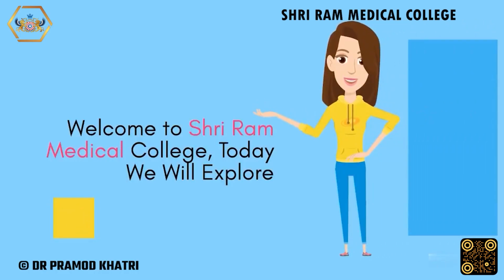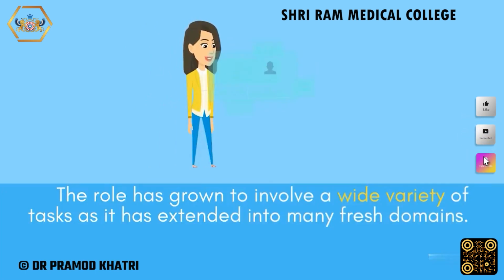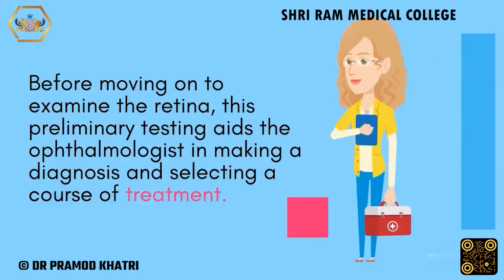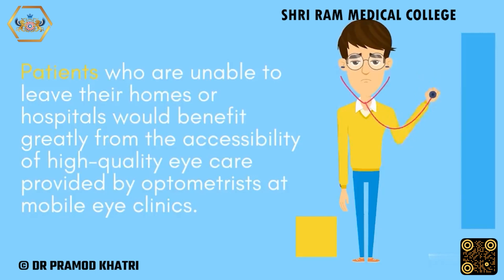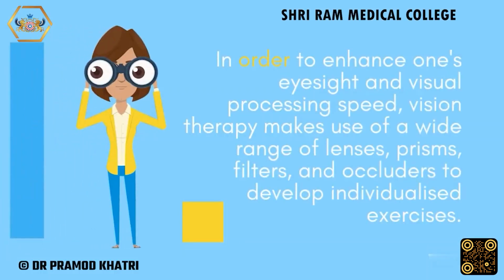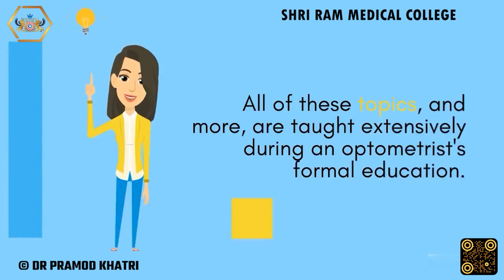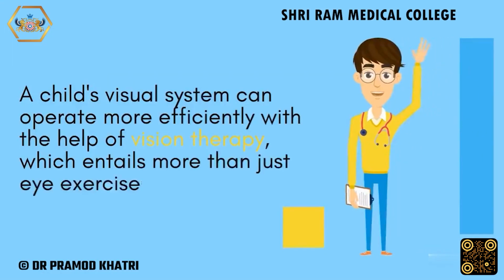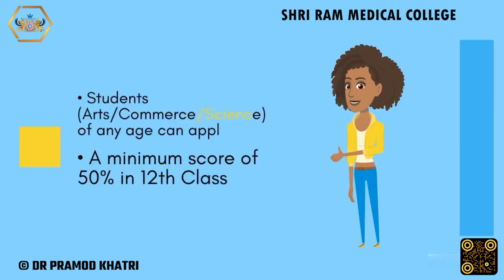Optometry and Vision Therapy : Improving Vision Skills and Function || Shri Ram Medical College.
As a species, humans rely on sight more than any other sense. Optometrists are extremely valuable members of society because of the important role they play in assessing and improving people's eyesight.
Optometrists often refer to their work as "vision therapy." Optometrists use the term "vision therapy" to describe any treatment aimed at improving or restoring a patient's visual acuity.
Patients typically initially interact with optometrists when they visit a tertiary eye care centre.
Orthoptic vision therapy is a set of exercises commonly prescribed by optometrists with the purpose of improving visual acuity.
They coordinate school vision examinations, cataract screenings, diabetic retinopathy screenings, glaucoma screenings, tele-screenings, mobile eye surgery units, and more.
Optometrists have the authority to conduct eye exams and dispense prescription eyewear on their own.
Vision therapy improves visual processing and perception using behavioural and perceptual methods. Eyewear for myopia treatment and prevention (nearsightedness).
Optometrists who have worked in practise for a while typically take part in teaching and mentoring newer professionals. Both in clinical grand rounds and in the students' regular classes, they play an active role in the students' education. They also make valuable contributions as team members, helping to organise several CME events and scientific conferences.
Vision therapy is used to retrain a child's visual system to more efficiently process visual information and improve the child's visual abilities.
The primary goals of optometry are the diagnosis and treatment of eye diseases and the provision of services related to the assessment of visual acuity. Most eye diseases can be diagnosed by an eye doctor, and they can treat and provide medicine for most patients. In most cases, a patient's primary care physician or optometrist will have the most up-to-date information regarding the patient's glasses prescription. All of these topics, and more, are taught extensively during an optometrist's formal education. Optometrists are vital members of the healthcare team when it comes to the eyes. They spend much of their time interacting with customers and patients in places like hospitals and optical stores since they are experts at gauging and deciphering visual health. Therefore, everyone has great opportunities to promote the "Right Vision Solution," which is specific to each person's preferences and eye health. There is a specific set of knowledge and practises that one needs to acquire to be a successful optometrist. Learning optometry gives students the tools they need to develop these skills.
A child's visual system can operate more efficiently with the help of vision therapy, which entails more than just eye exercises. Hospitals are increasingly turning to optometrists for pre- and post-operative treatment, as well as psychological counselling. With so many varieties of intraocular lenses available today, an optometrist may be the best person to explain each one to a patient. They might also be useful in informing people about the pros and cons of the therapies their eye doctors suggest.
Patients with permanent vision loss rely on modern optometrists to assess their visual needs and provide low vision care and other therapy. Patients are given guidance on how to utilise these cutting-edge devices so that they can make the most of their limited vision in their daily lives.
An optometrist with experience in paediatrics and vision development is the ideal person to examine and treat visual problems in children with additional impairments.
B.VoC in Optometry and ophthalmic Technology Eligibility criteria:
• 12th Class  from any recognized board.
• Students (Arts/Commerce/Science) of any age can apply.
• A minimum score of 50% in the 12th Class.

Join Shri Ram Medical College’s Bachelor of vocation and Master of Vocations in Optometry and Ophthalmic Technology and Take the First Step Toward a Successful Career in Hospitals.

We are here to assist you in launching your medical career.

Shri Ram Medical College – Nurturing next generation of healthcare leaders & offers all  paramedical, Pharmacy, Nursing & Yoga Sciences courses at competitive fee & helps in 100% placement assistance. Admission Open.